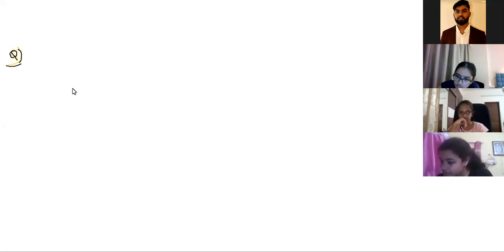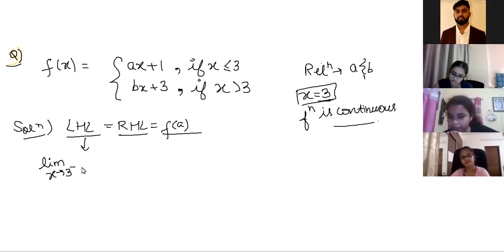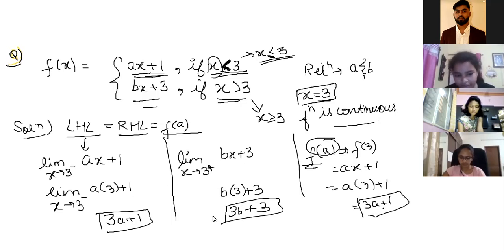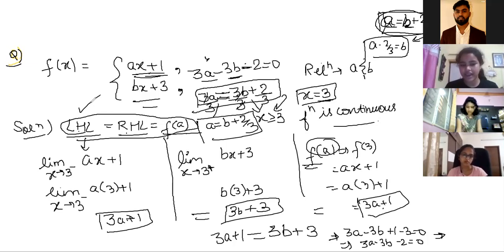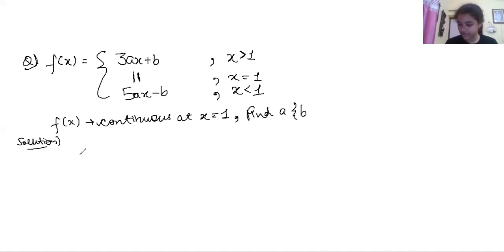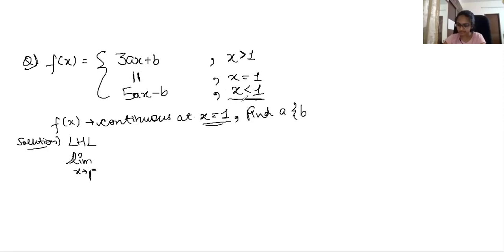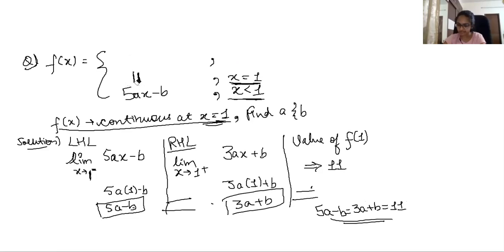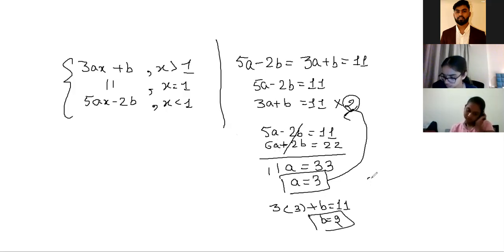NATA PCM QUESTIONS | NATA 2nd Round